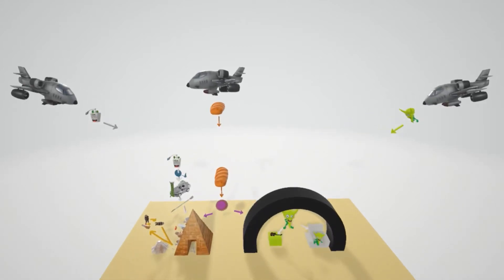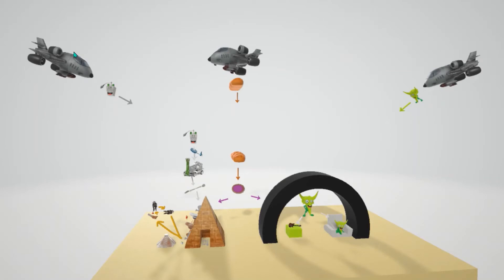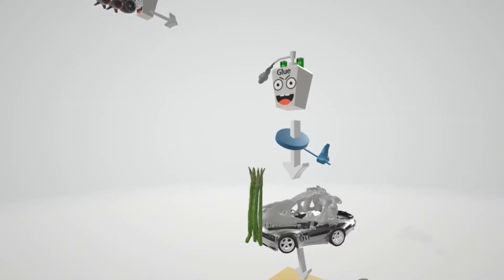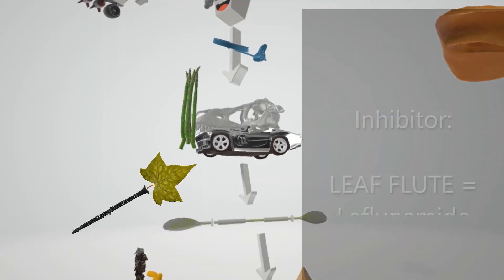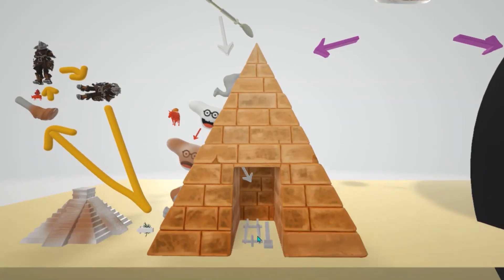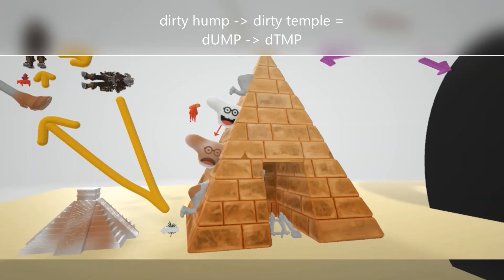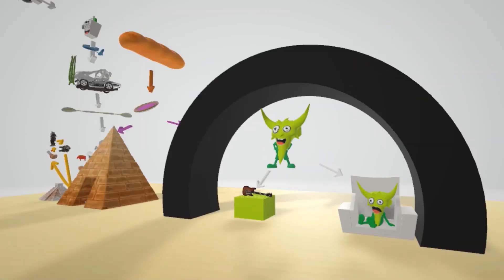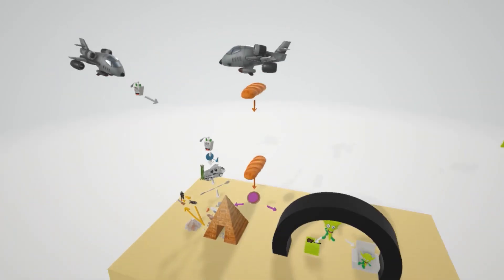De Novo Pyrimidine & Purine Synthesis (Mnemonic)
Check out this awesome video for an amazing mnemonic for memorizing the de novo pyrimidine and purine synthesis pathways!!!